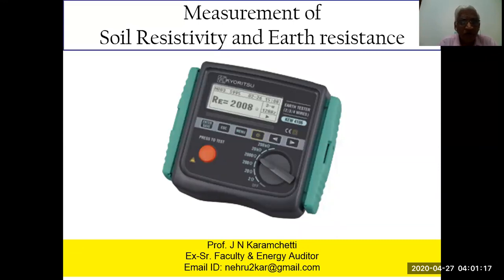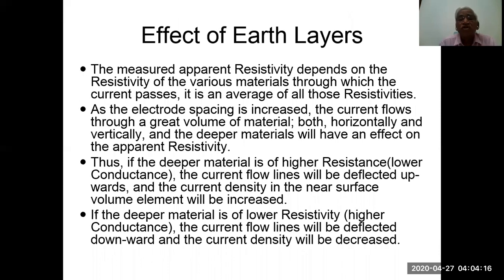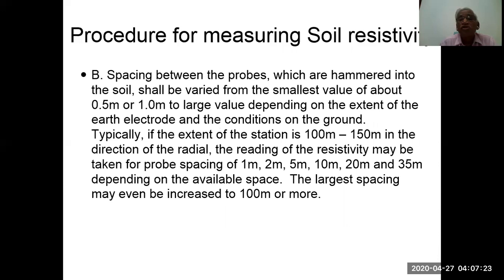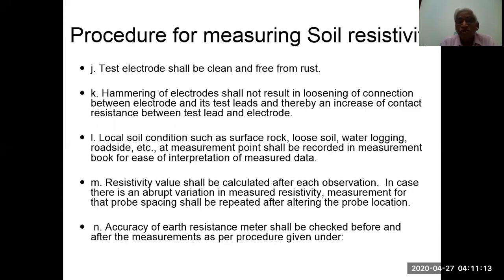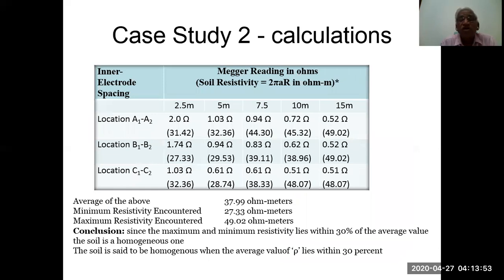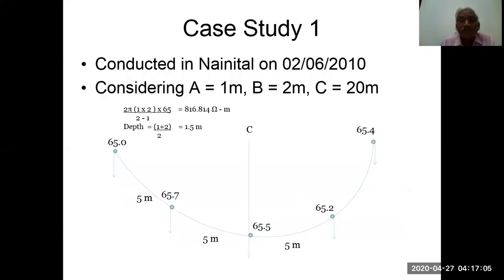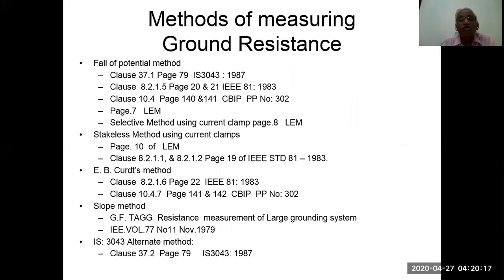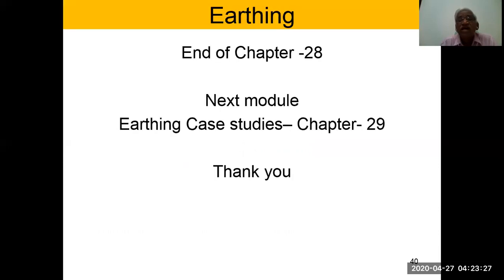Chapter-28 Measurement of Soil Resistivity and Electrode resistance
How to measure soil resistivity? How to measure earth electrode resistance with ground? It depends on Surface area of electrode in contact with soil.